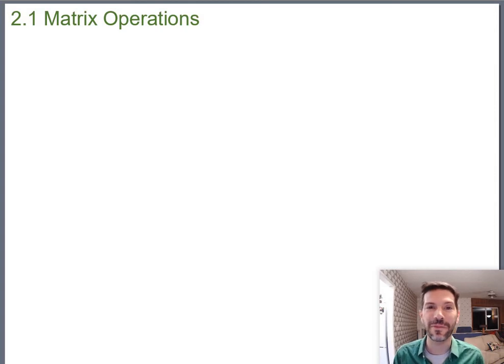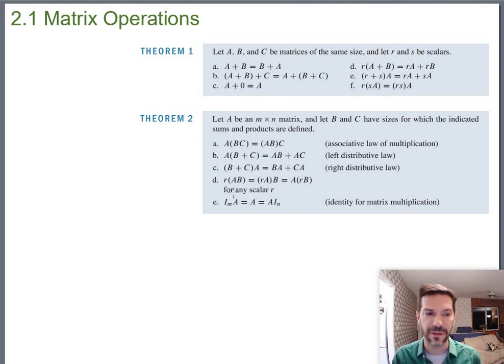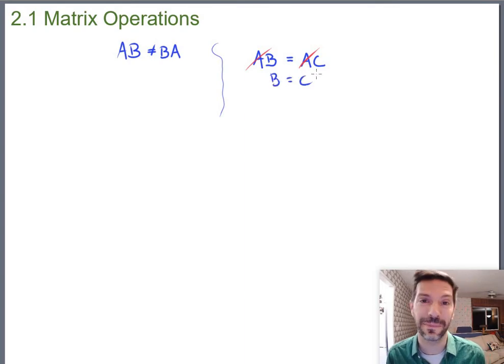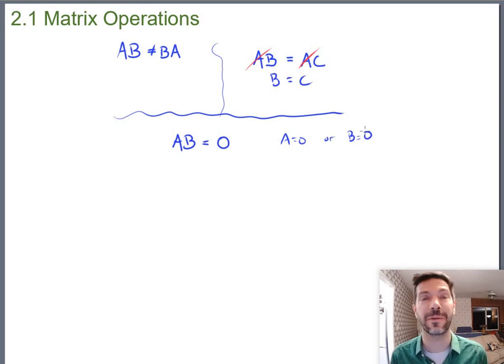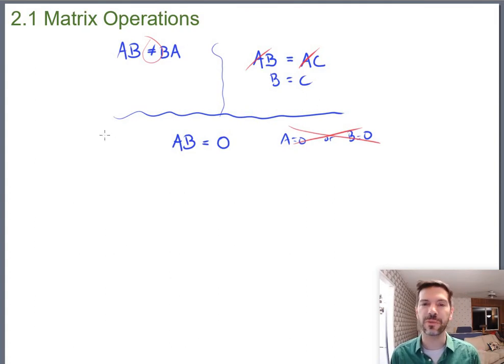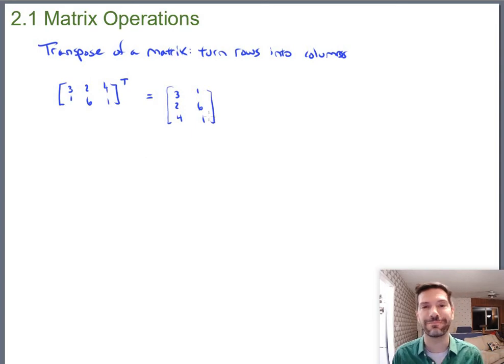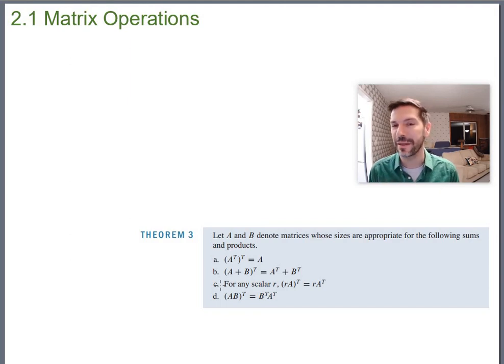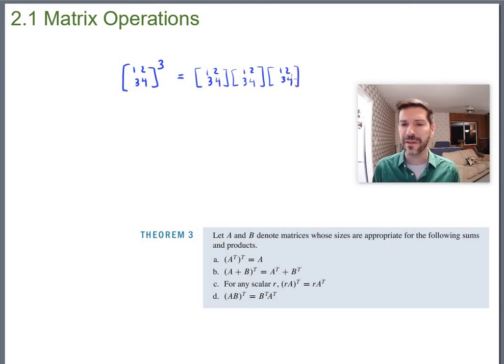Matrix operations: Cautions, and the Transpose (Math 204 Section 2.1 video 2)